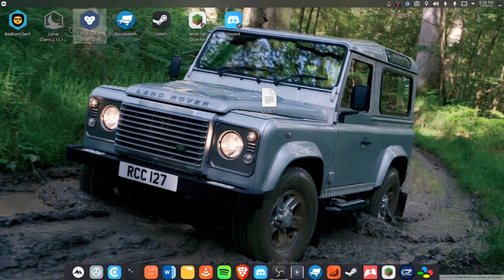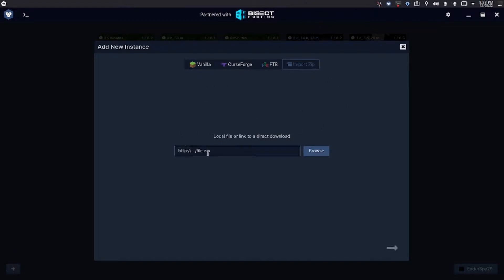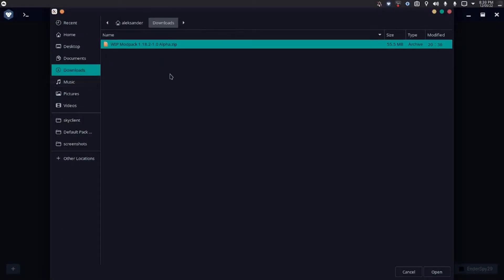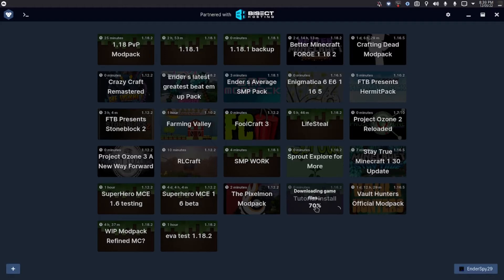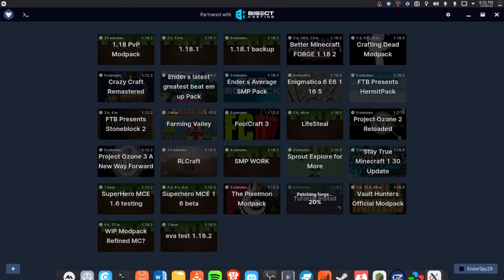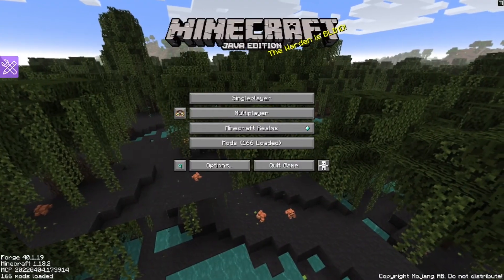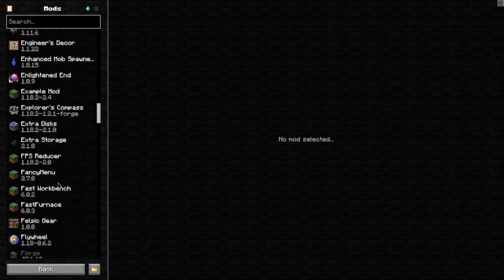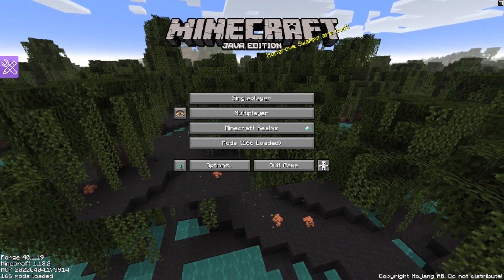How To Install A Modpack From A Zip File, In GDLauncher! | Tutorial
Discord Server In This Short Video, i Show You Quickly And Concisely, How To Download A Modpack From A .Zip File, In GDLauncher

Clients:
LabyMod + Replaymod